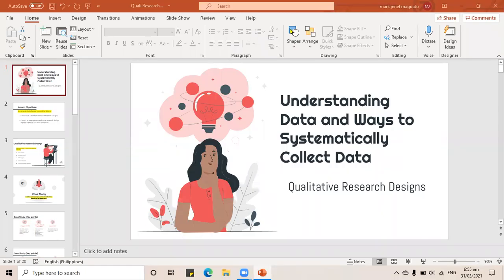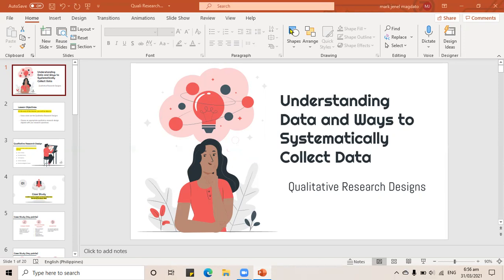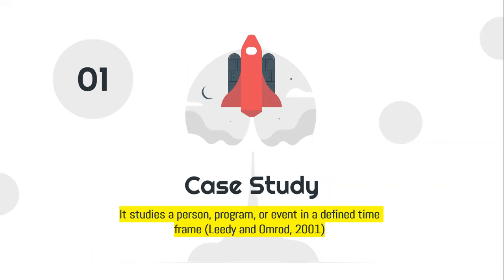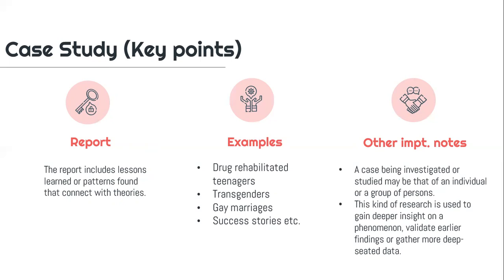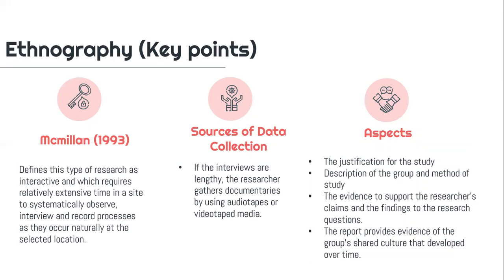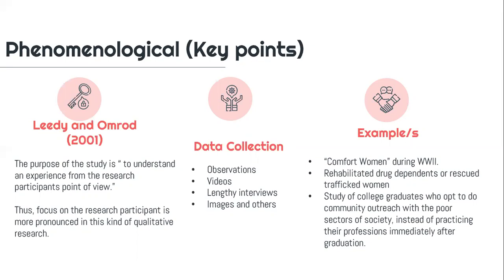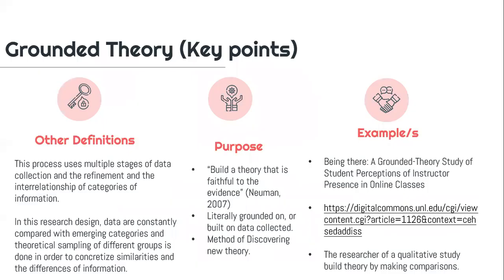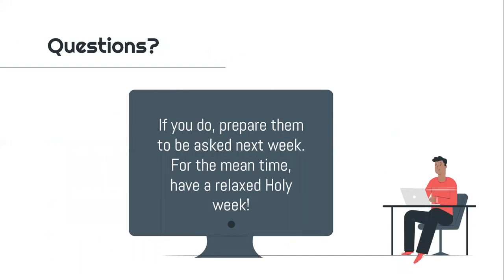Qualitative Research Designs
Solely made for my Grade 11 students in Practical Research 1 enrolled in Riverside College, Inc.